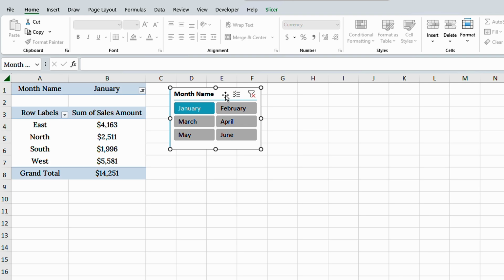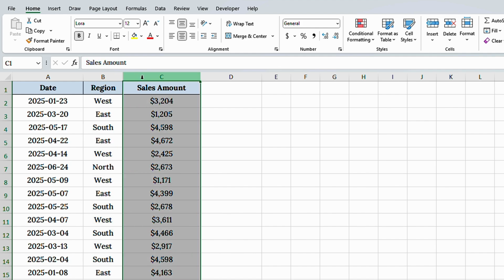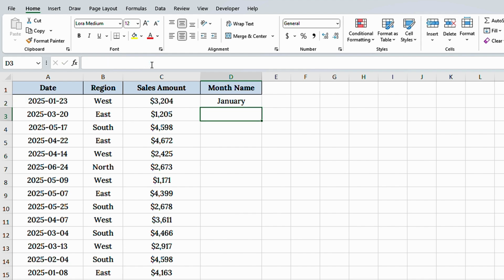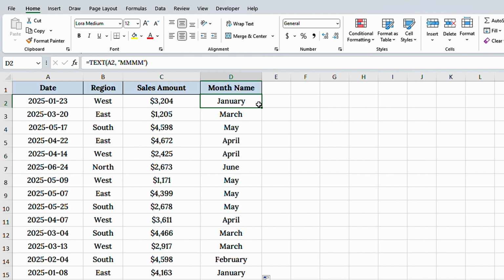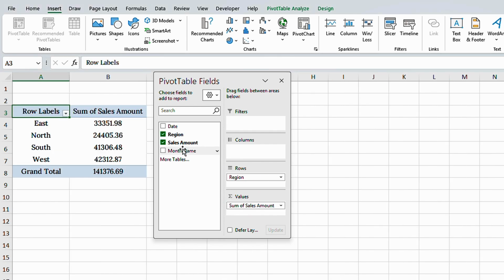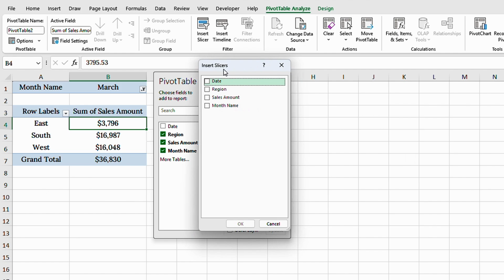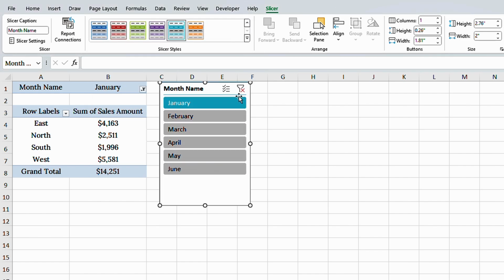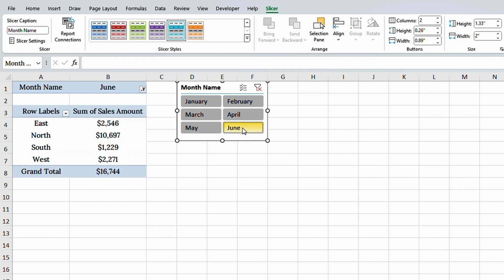Analyze Monthly Sales in Excel with One Click Using a Slicer!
Want to filter and analyze monthly sales data in Excel—instantly and interactively? In this step-by-step tutorial, I’ll show you how to create a PivotTable slicer that lets you filter your sales report by month with just one click. No coding, no VBA—just smart Excel tricks!

We’ll start with a simple dataset containing sales dates, regions, and sales amounts from the first half of 2025. You’ll learn how to extract month names from dates using the TEXT function in Excel:
=TEXT(A2, "mmmm")
Once we extract the month, we’ll build a PivotTable to summarize sales data by region. Then, using a slicer, you’ll create an interactive monthly filter that’s perfect for dashboards and business reports.

🎯 In this Excel tutorial, you'll learn:
How to extract month names from dates in Excel
How to create a PivotTable to summarize sales data
How to insert a slicer to filter data by month
How to customize slicer layout, colors, and columns
Time-saving tips to make your Excel dashboard look professional

Whether you're tracking performance, creating a monthly sales report, or building a dashboard — this video is packed with practical Excel tips you’ll actually use.

🔥 Tools & Functions Used:
TEXT Function for extracting months
PivotTable for summarizing data
Slicer for interactive filtering
Excel Dashboard design tricks

💬 Got questions or need help with your Excel report? Drop a comment — I respond to every one!